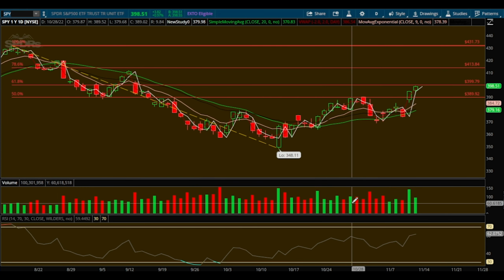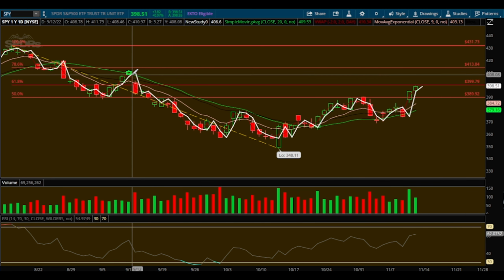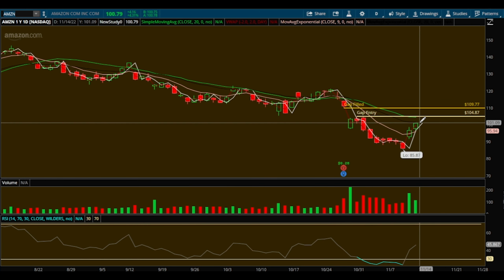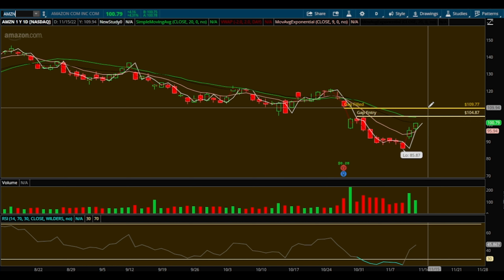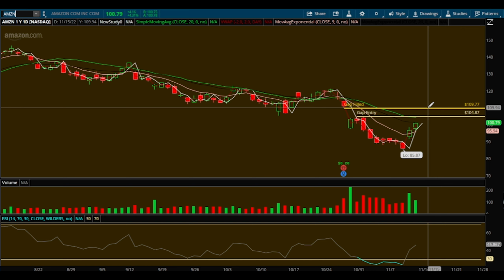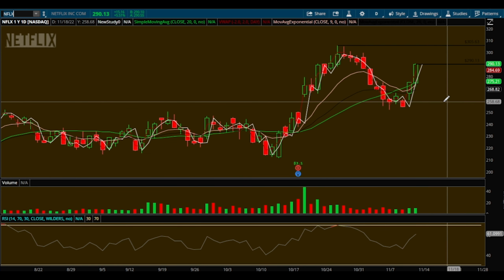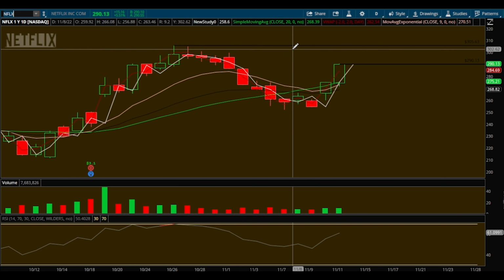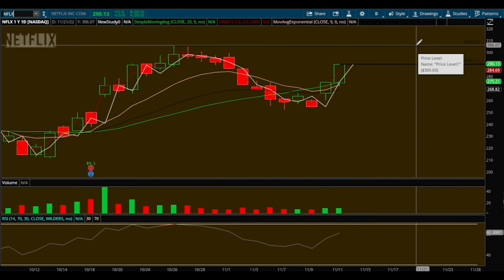Weekly Watchlist - Top Stocks To Watch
This week's watchlist, the top stock setups I'll be watching!